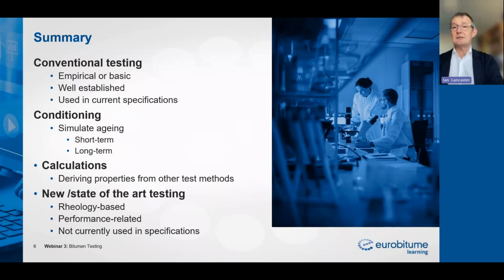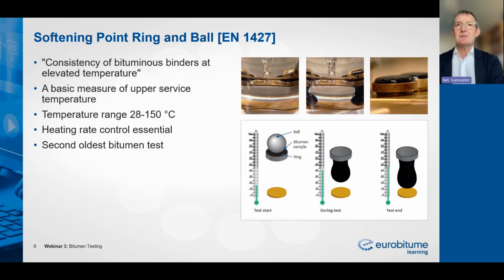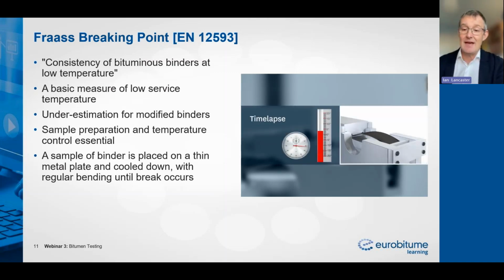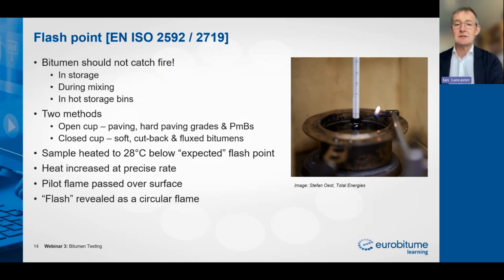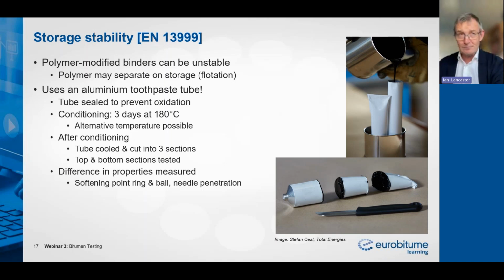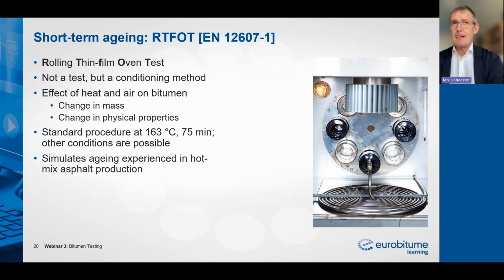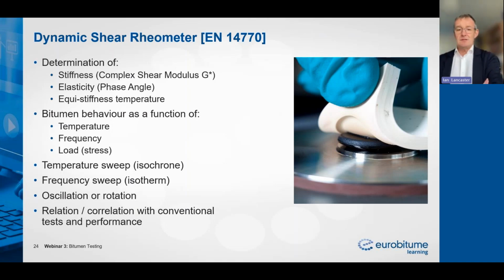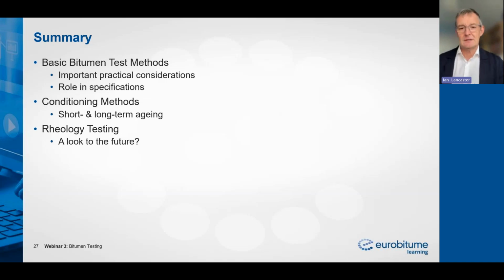Bitumen Testing - Webinar